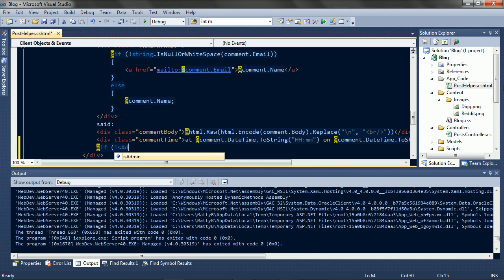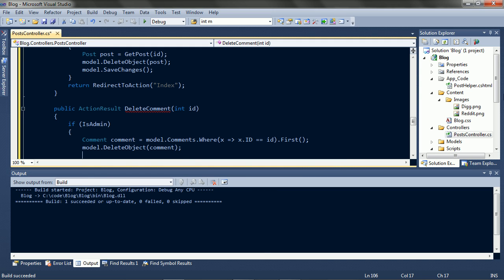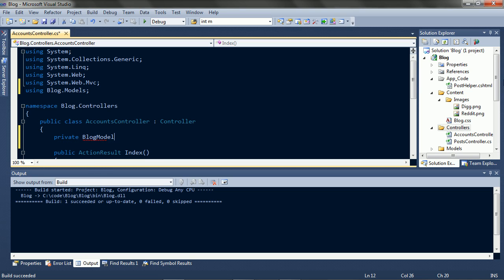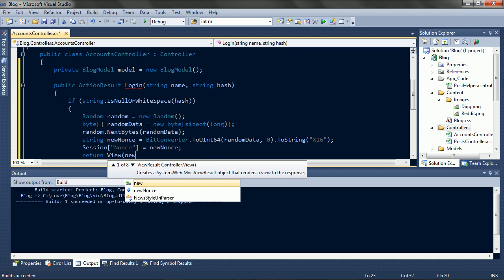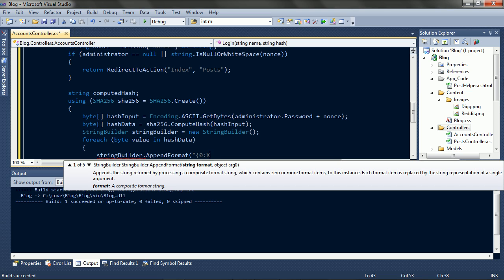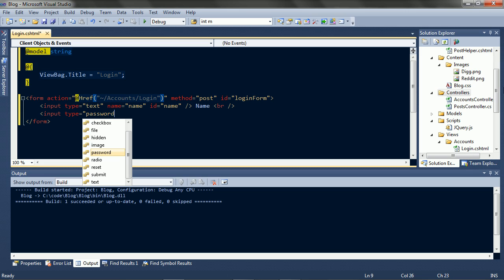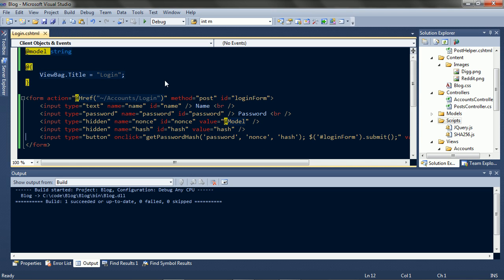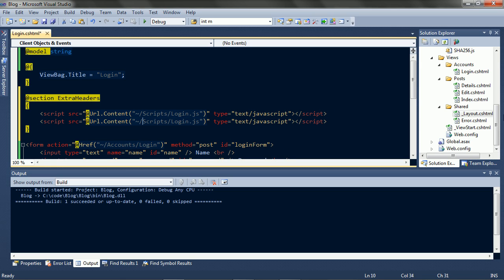From Zero to Blog in 100 Minutes [4/7]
A 100-minute walkthrough of creating a simple blog in ASP.NET MVC 3. If you follow along, at the end of the video you will have a blog engine that can:
 - Add, edit, and delete posts
 - Provide administrator-only restrictions
 - Add and delete comments
 - Tag posts
 - Provide an RSS feed of posts
 - Share posts on various sites
 - Display a twitter feed

This tutorial uses:
 - JQuery
 - A graphics editor